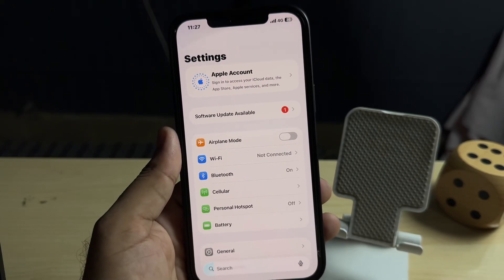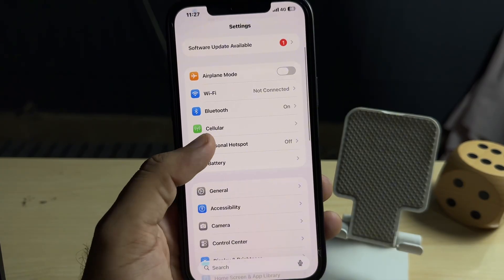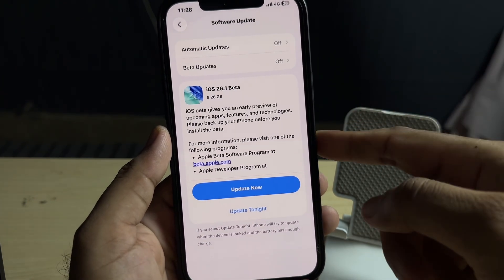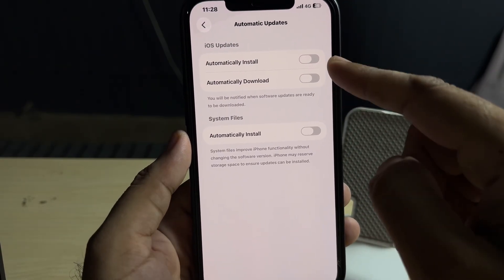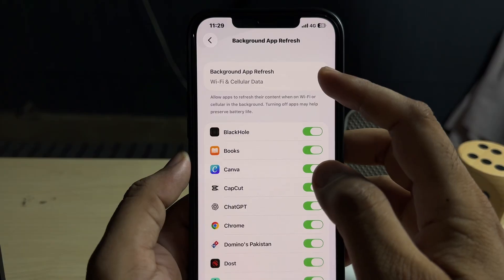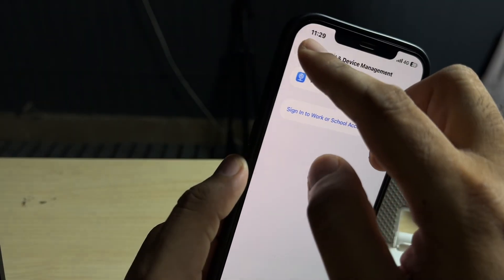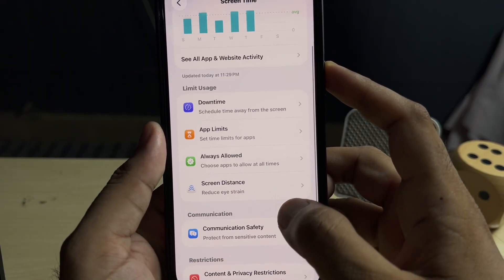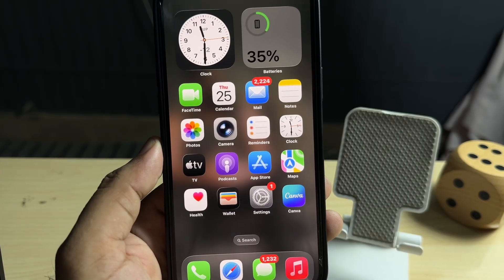How To Remove iOS 26 Beta From iPhone And iPad After Update Without Computer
In this video, I will show you how you can remove iOS 26 beta from your iPhone after watching this video you can easily remove that. Hope this video will help you a lot.